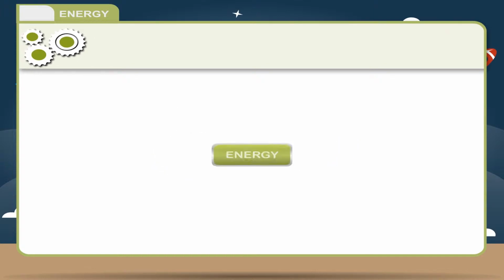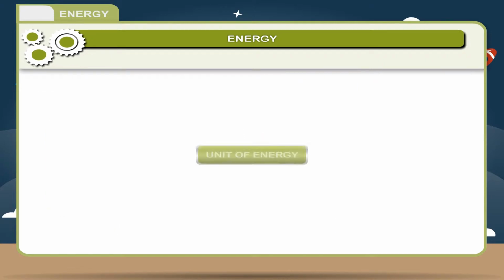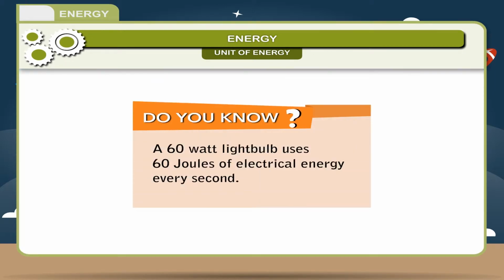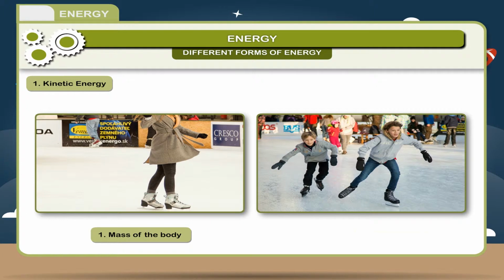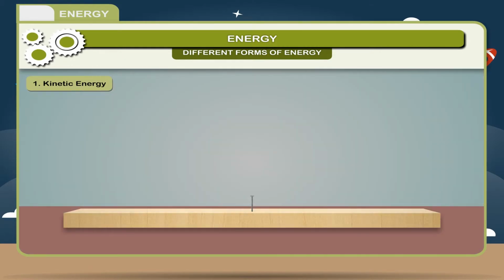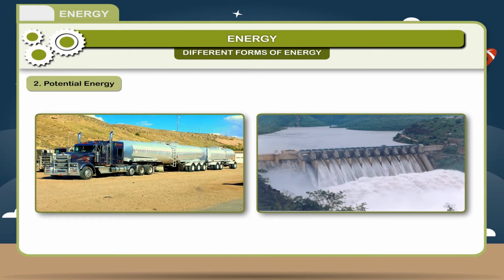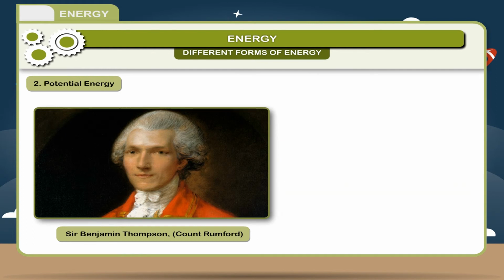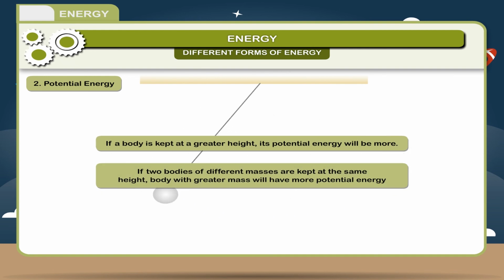FORCE AND PRESSURE: MOTION class-7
This video from Kriti Educational Videos has the concept of weight. The concepts of weights and its related topics are dealt. We can also know the difference between mass and weight. This video is suitable for class 7.

Contents:
1. Weights
2. Differences Between Mass And Weight